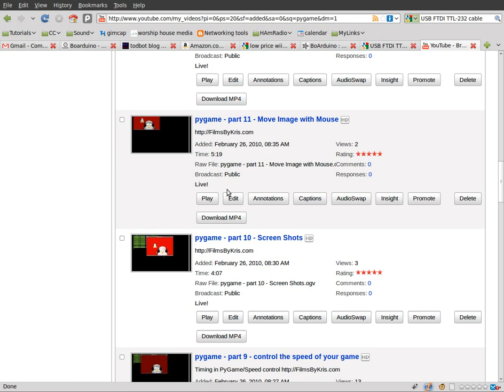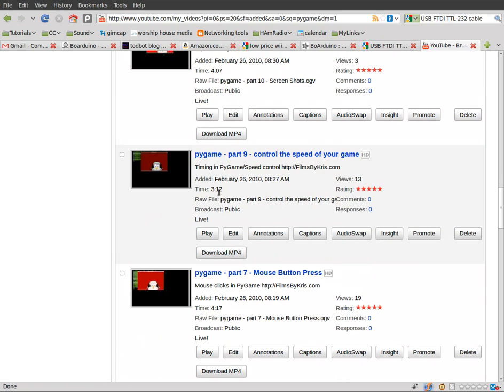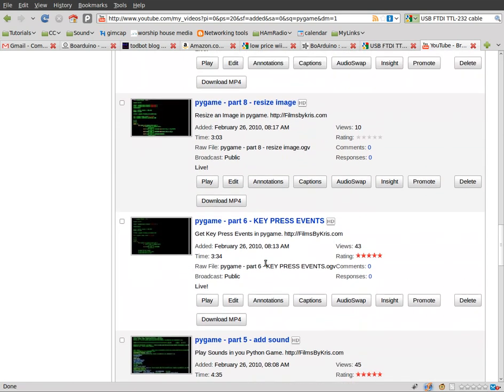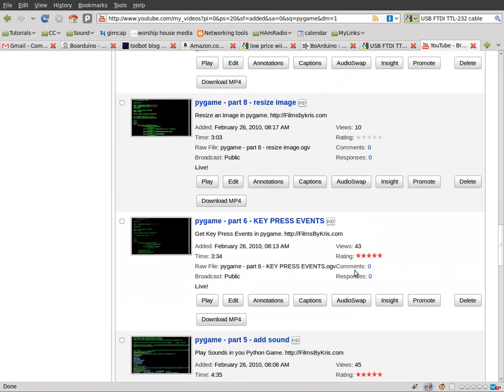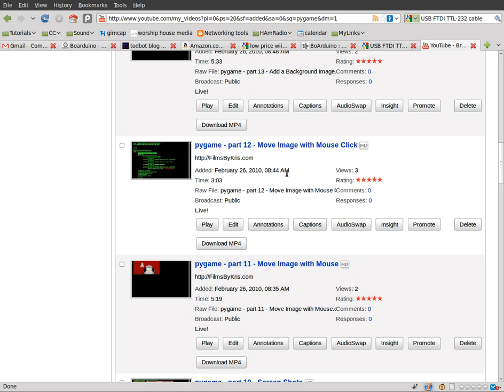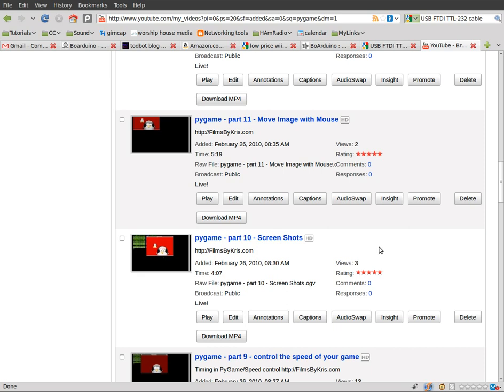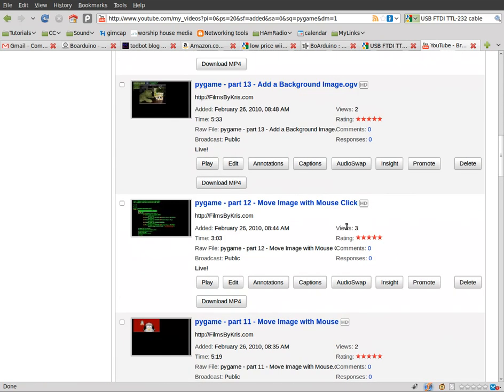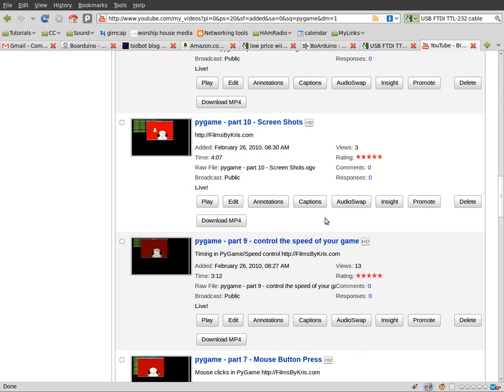Missed PyGame Tutorials